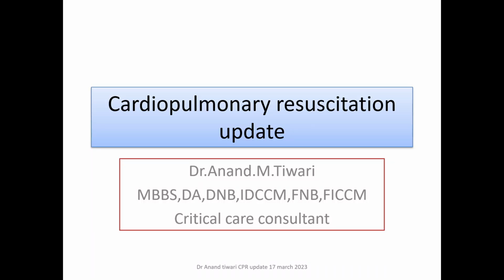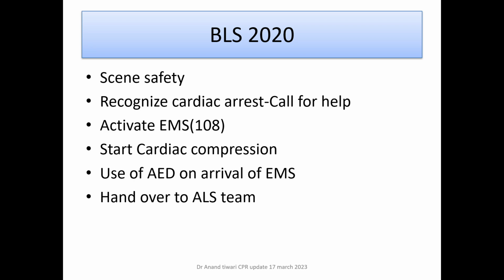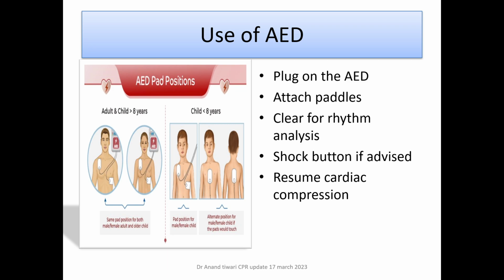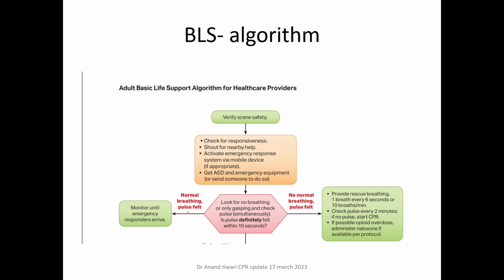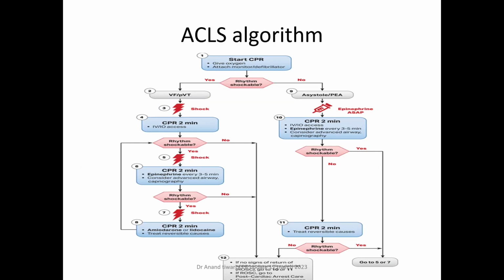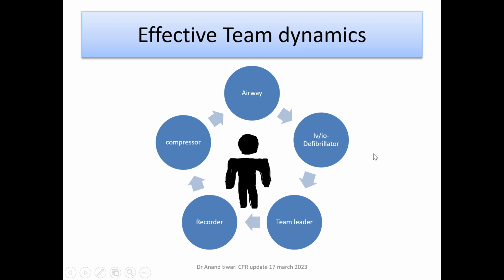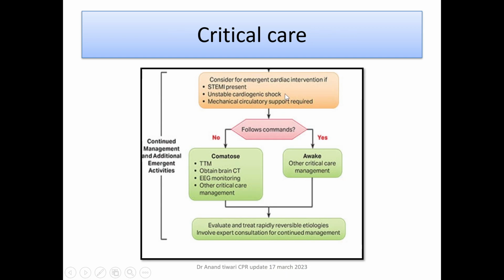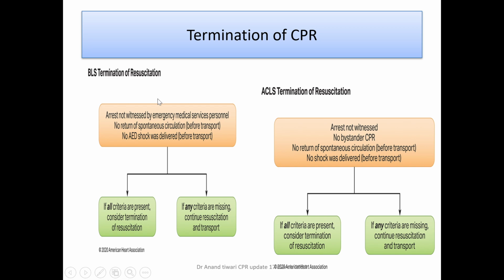cardiopulmonary resuscitation update- 2020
Its summary for students and health care worker to update regarding AHA CPR guidelines. This is    intended for knowledge purpose only and participants are advised to learn motor skill and certification officially from AHA before practicing bed side